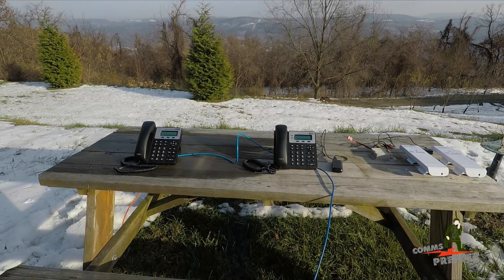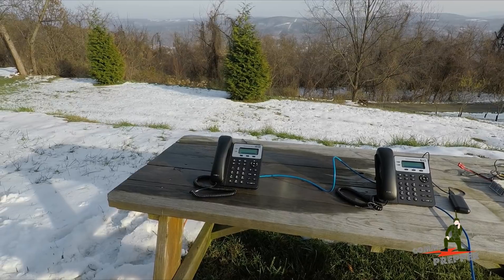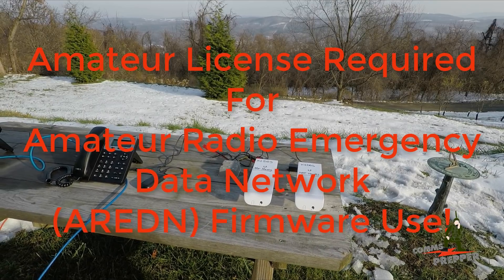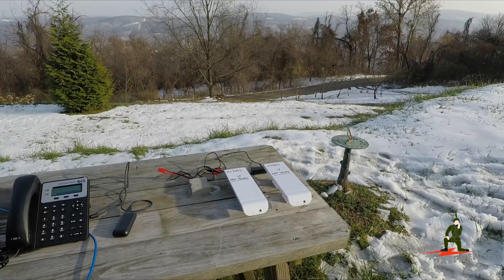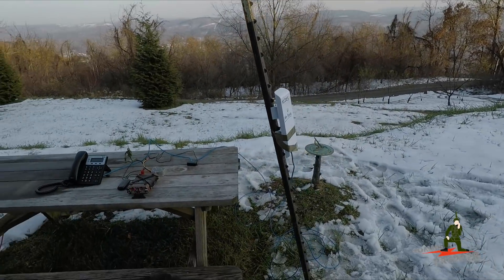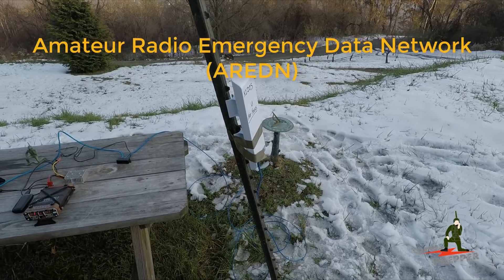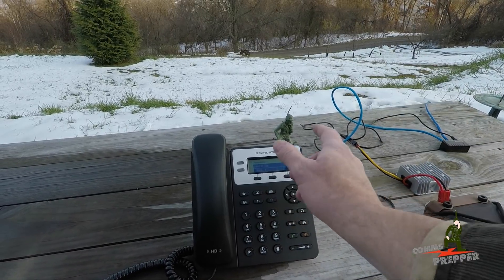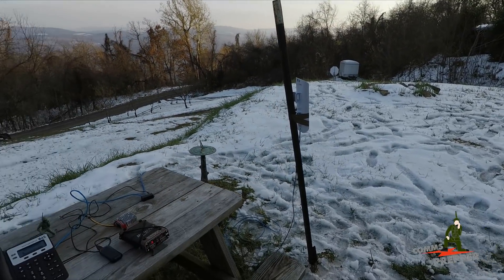Amateur Radio Field Phone Concept - VOIP & AREDN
Video showing the concept of using VOIP phones as land-line and wireless field phones.